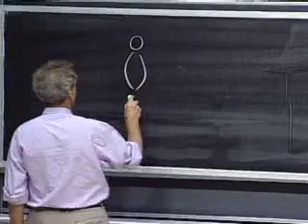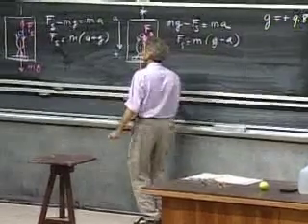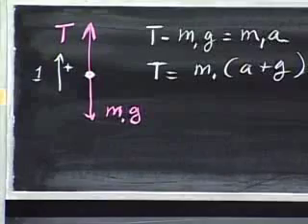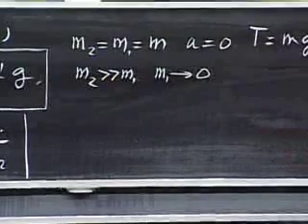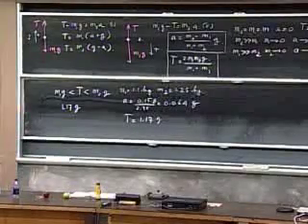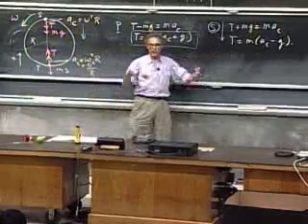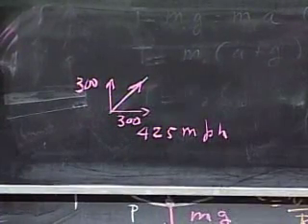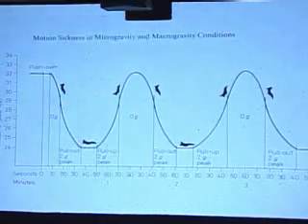Lecture 07 Weight Perceived Gravity Weightlessness Free Fall Zero Gravity in Orbit misnomer